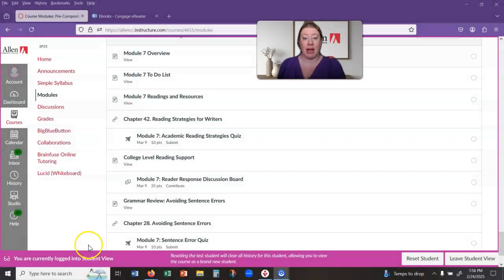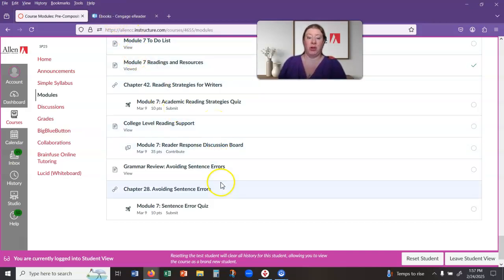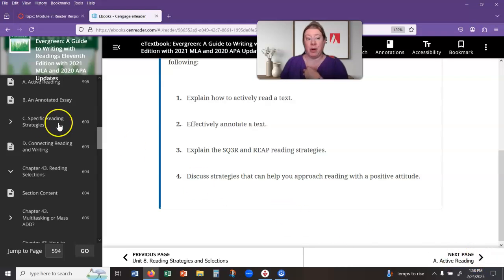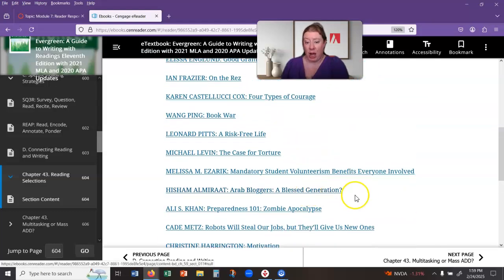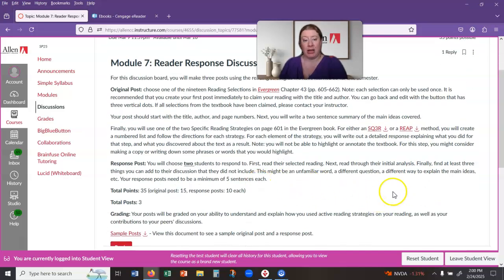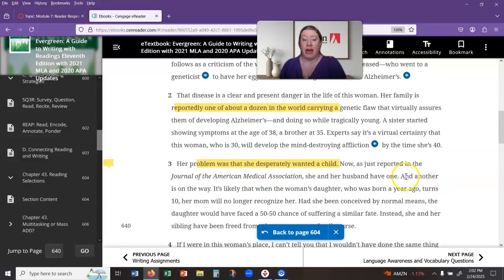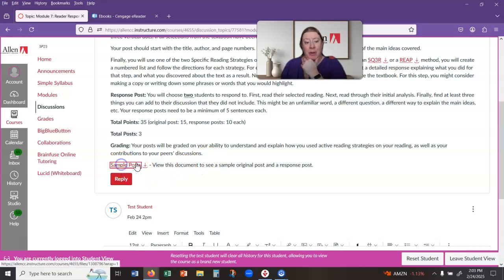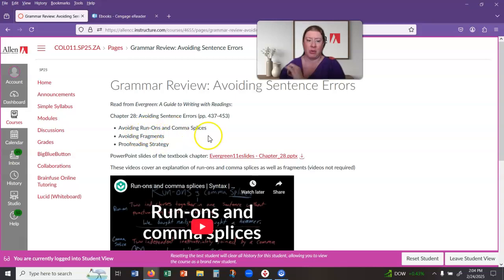COL011 Module 7 Overview